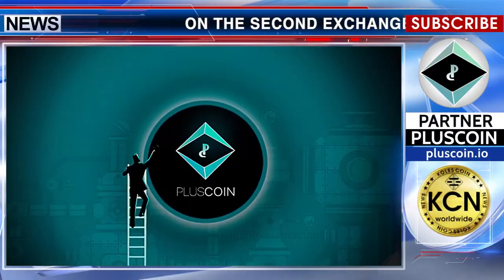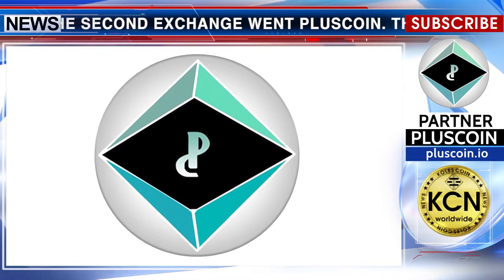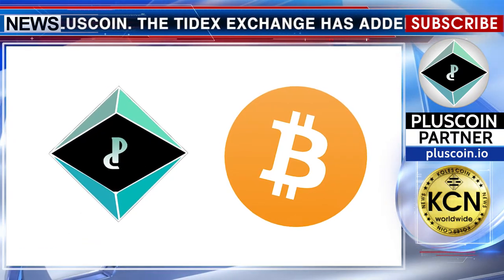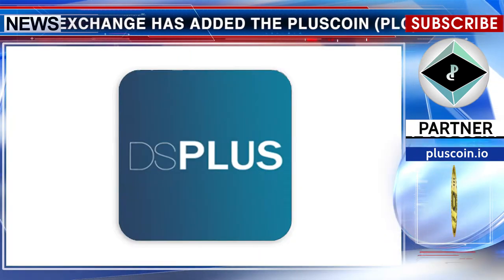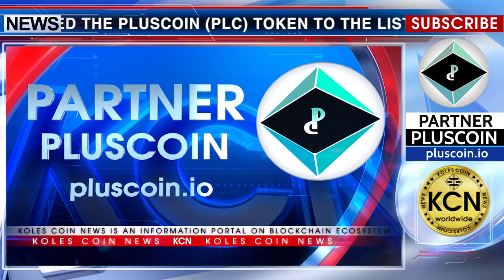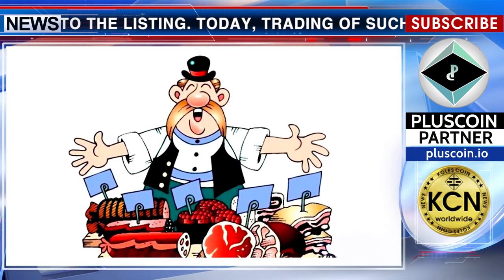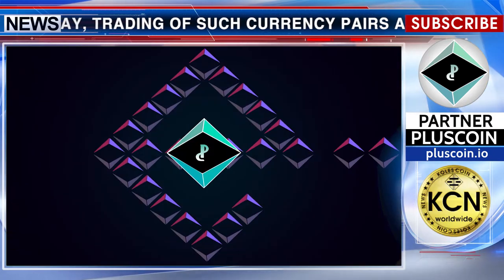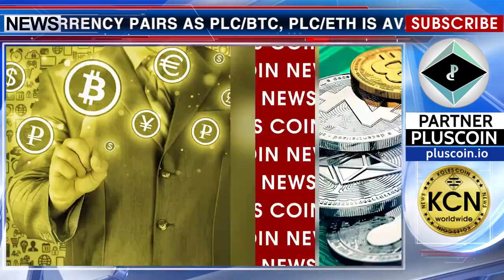New listings on stock exchanges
On the second exchange went PlusCoin. The TIDEX Exchange has added the PlusCoin (PLC) token to the listing. Today, trading of such currency pairs as PLC/BTC, PLC/ETH is available. The PlusCoin Token, created on the Ethereum platform, is used in the mobile DSPLUS application and allows you to receive cashback for your transactions (participation in promotions, discounts, purchases). This encourages customers to buy goods and services from those sellers who are willing to provide loyalty to their customers. In addition to PlusCoin, the Tidex exchange supports more than 70 popular digital currencies.